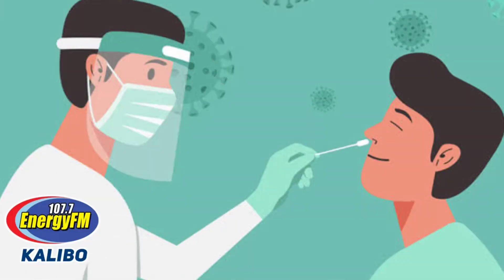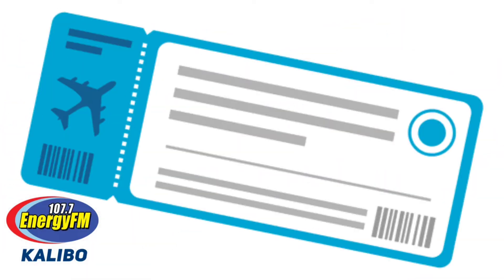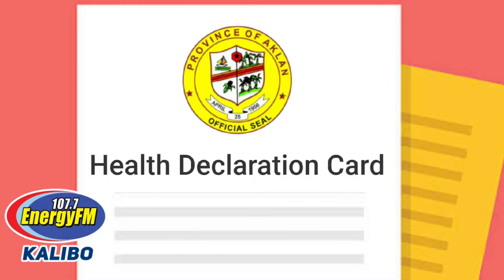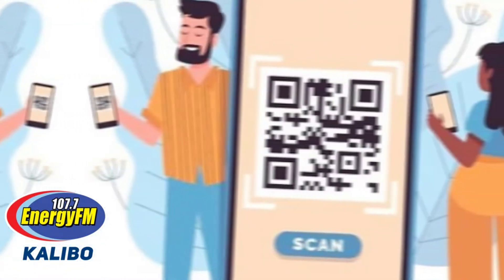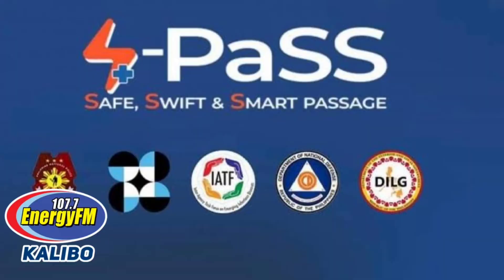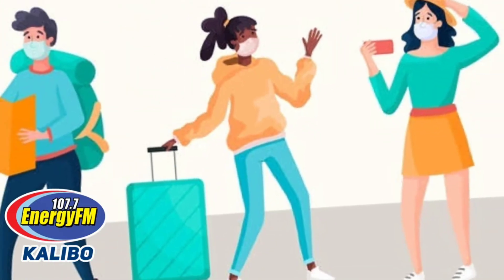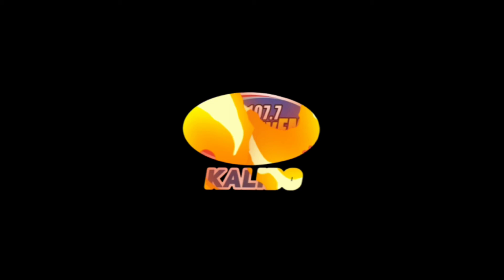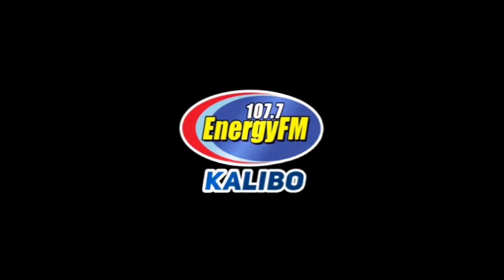Easy steps para maka punta ng Boracay